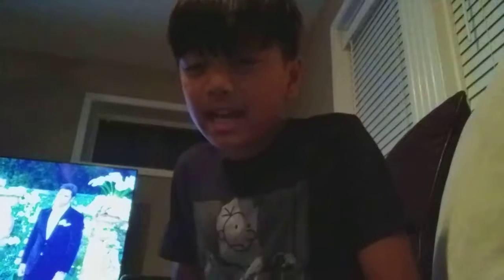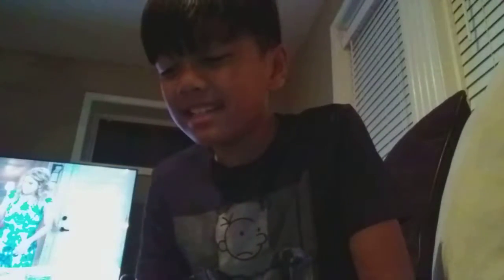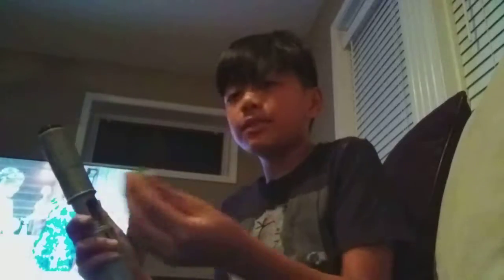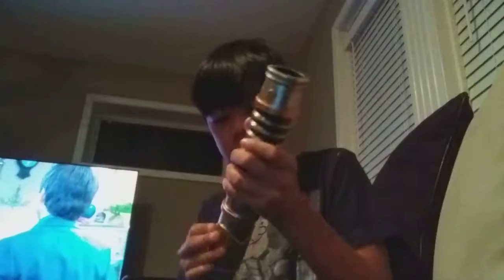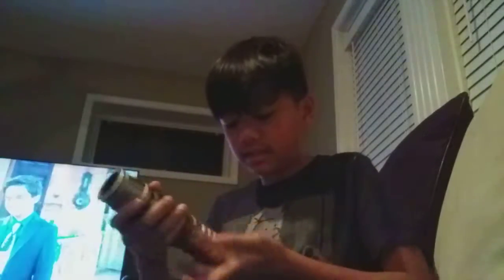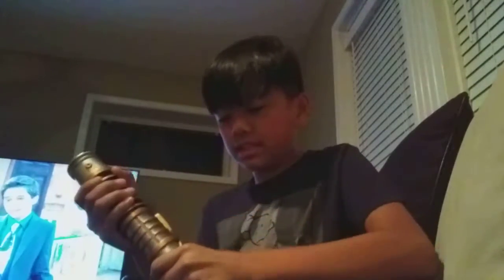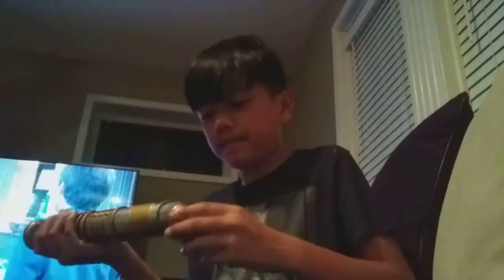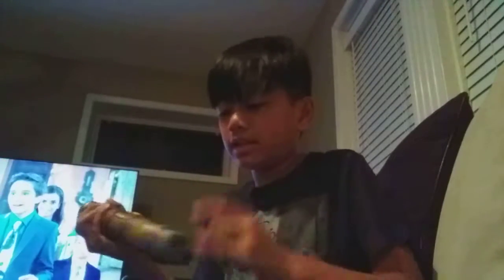How to assemble a Disney lightsaber